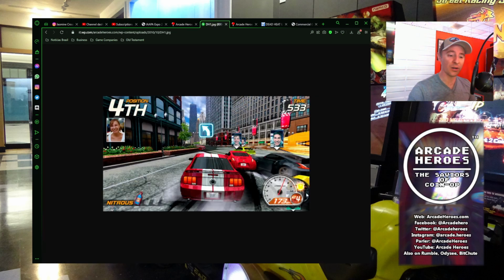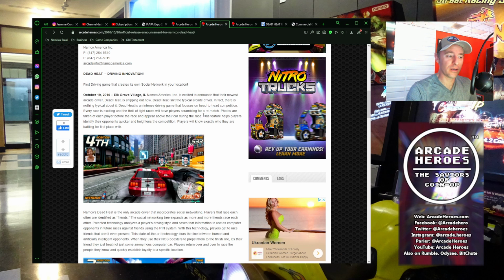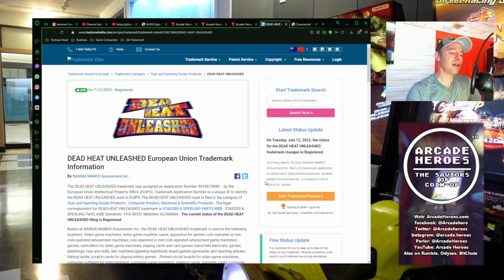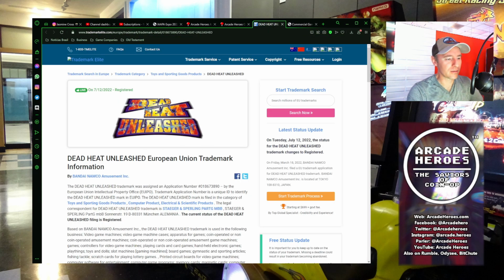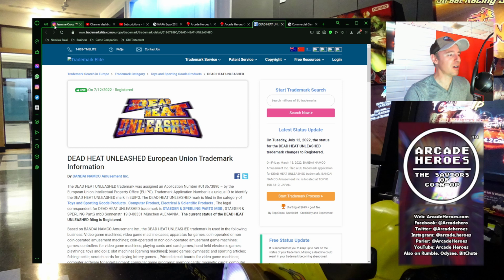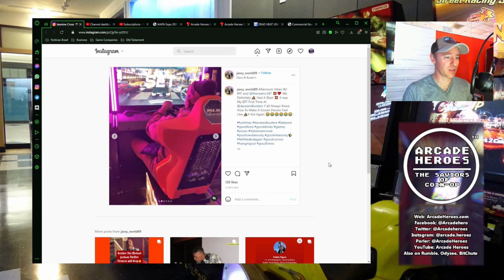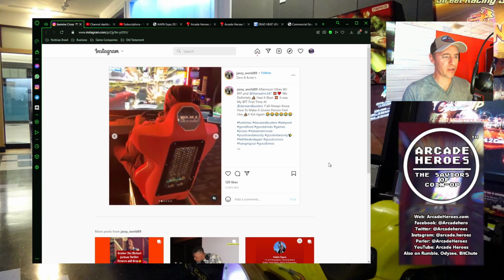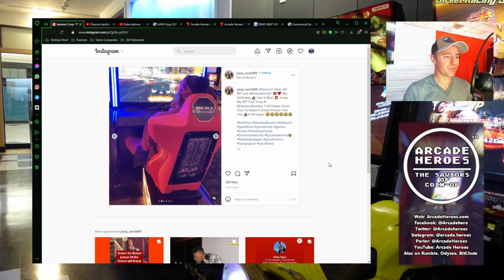Bandai Namco Testing Out A Sequel To Dead Heat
- Titled Dead Heat Unleashed, this will put Bandai Namco back in the game among more casual arcade racers.

Find and interact with the Arcade Heroes community on Guilded or Discord